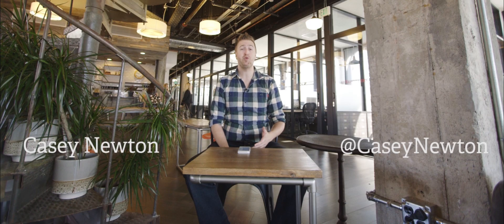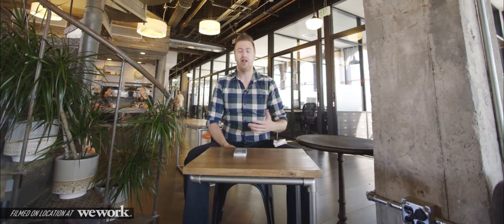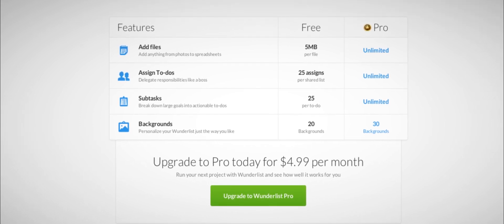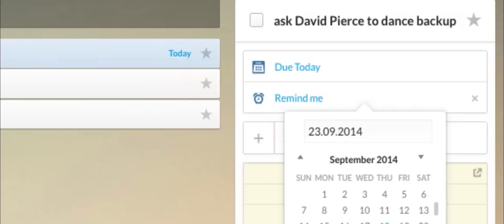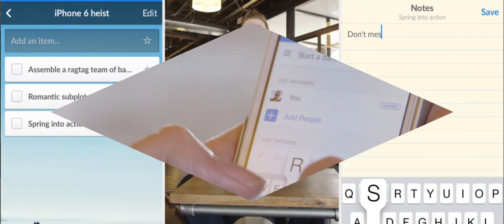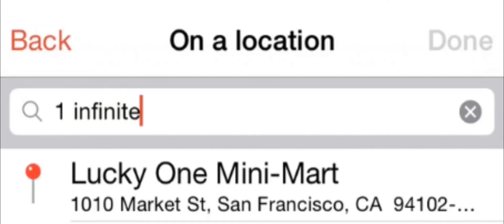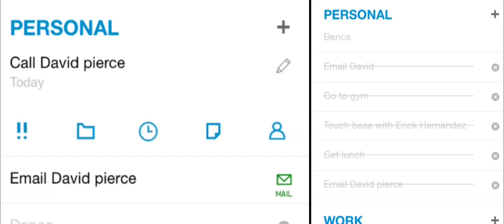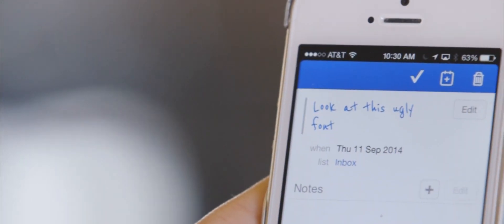The best to-do list apps for your smartphone - This Is My Next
To-do list apps for iPhone and Android offer more than a check box with text. We look at Wunderlist, Todoist, Omnifocus and others to find the best app.